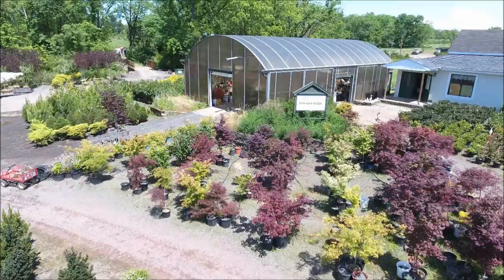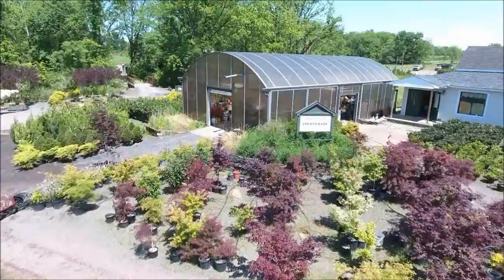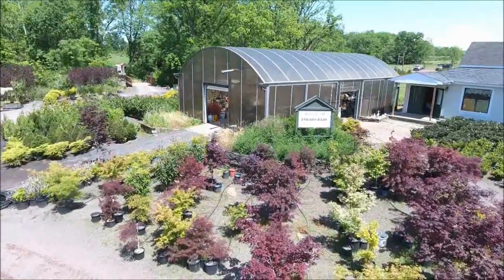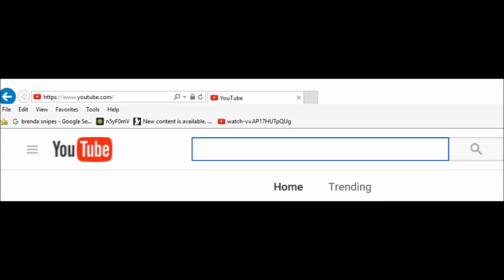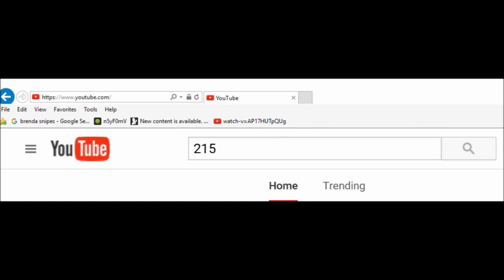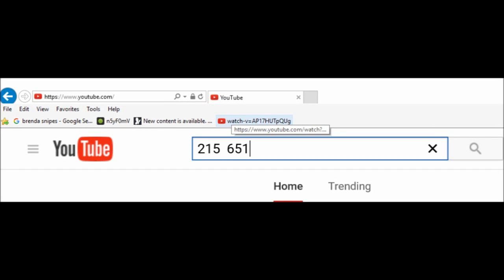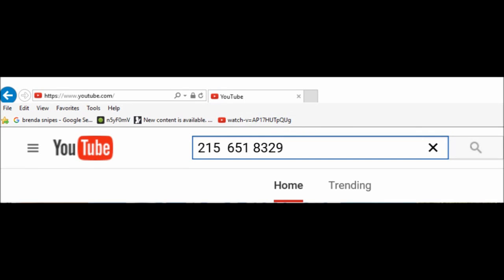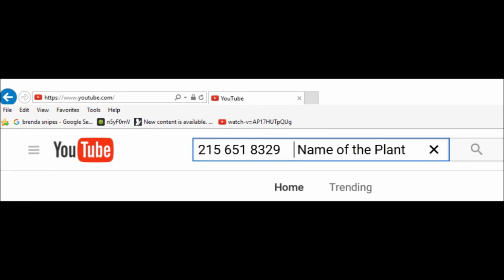Exploring For Artifacts on Private Farms and Ranches